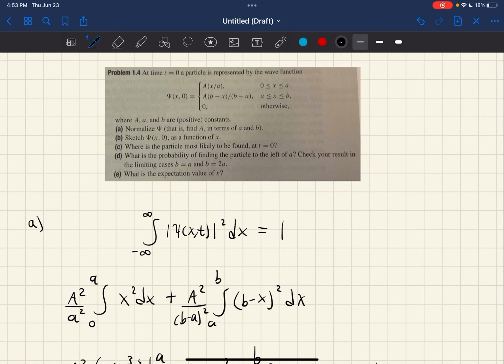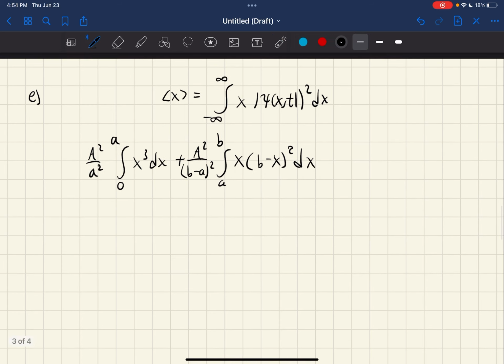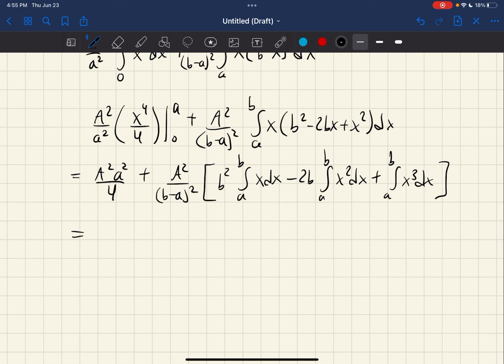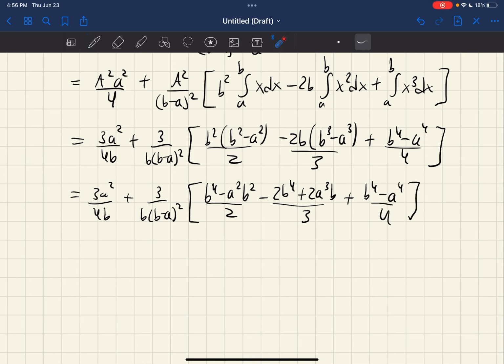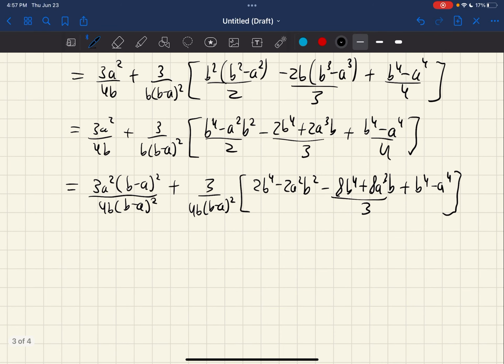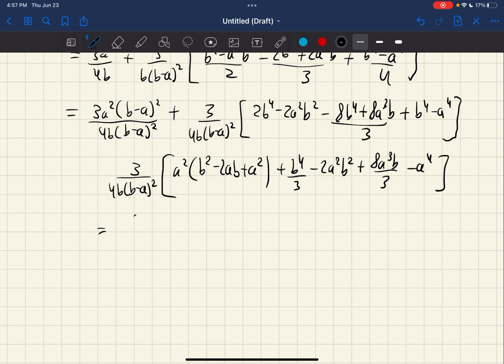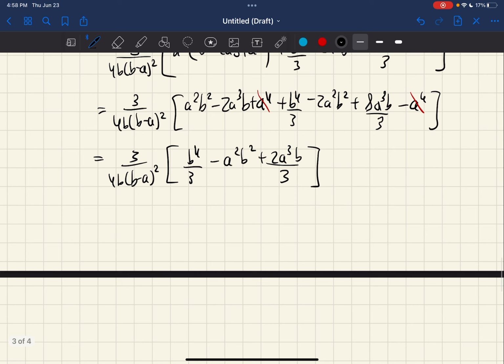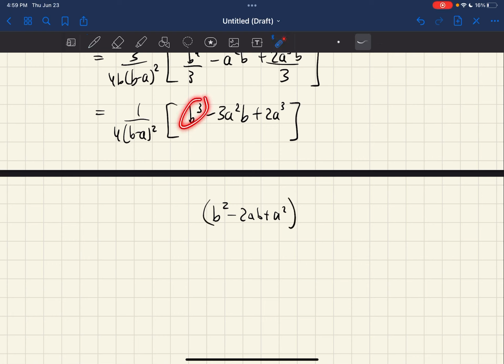Griffiths Intro to Quantum Mechanics Problem 1.4e Solution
The last part of problem 1.4.